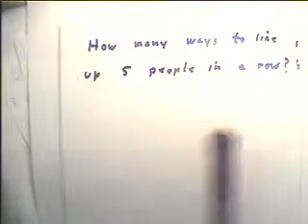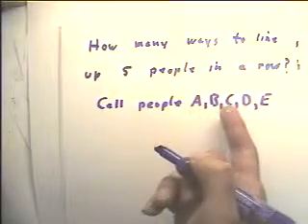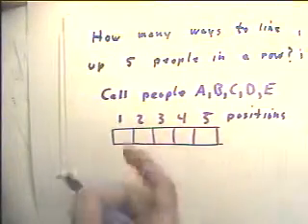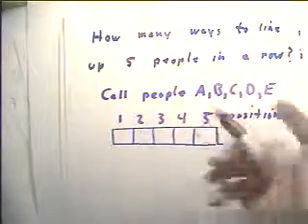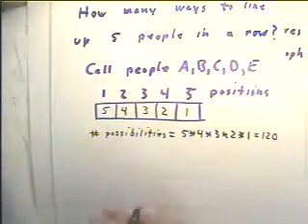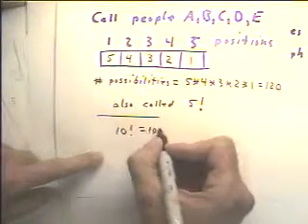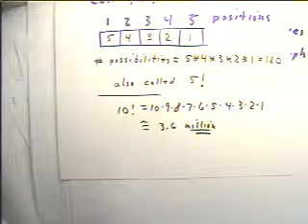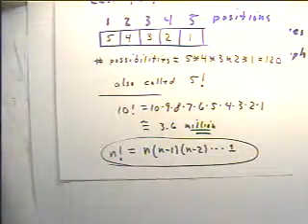more counting Snazzi6